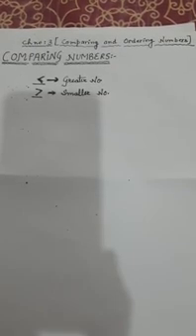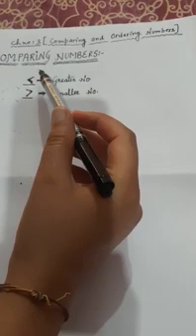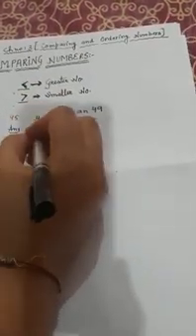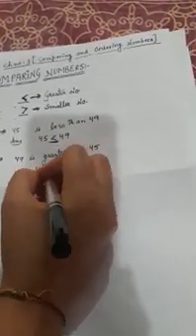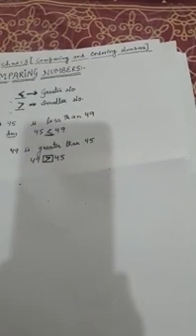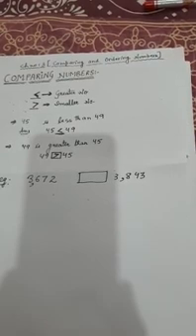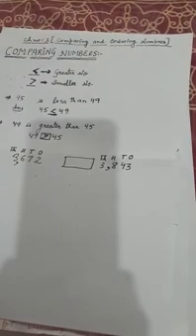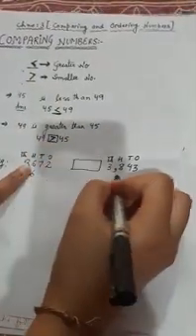Math Class 3 Comparing and Ordering Numbers